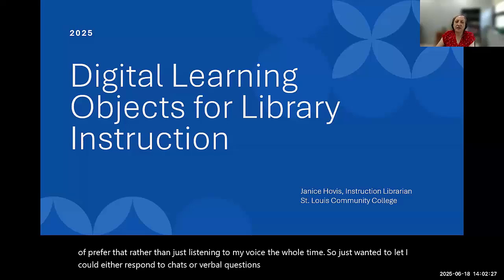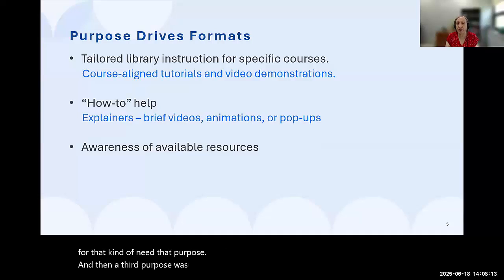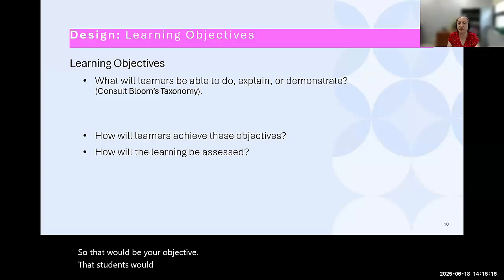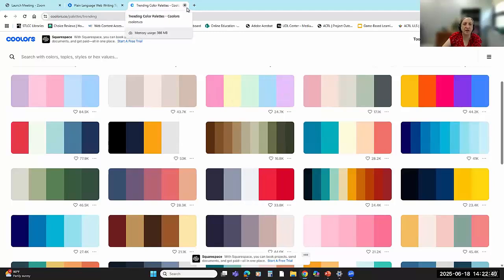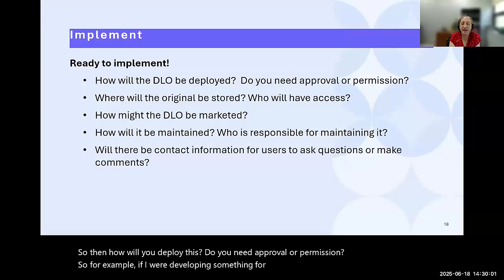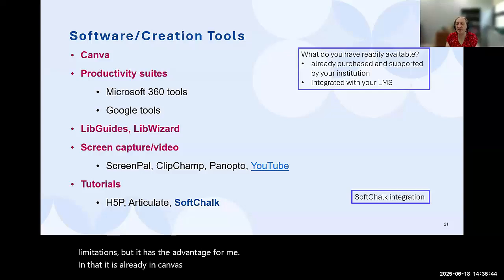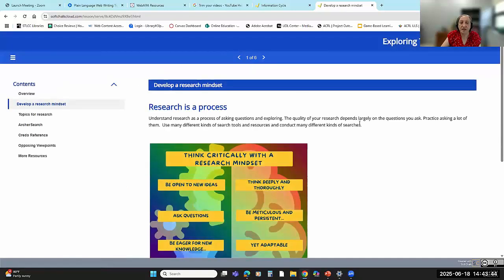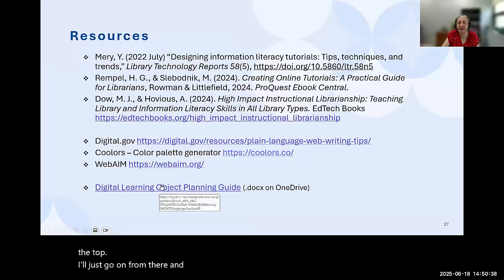Digital Learning Objects; A Planning Process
Presenter: Janice Hovis, St. Louis Community College
Abstract: Digital learning objects encompass more than just tutorials; they include videos, images, slides, and even LibGuides. What do you need to consider when planning, designing, and developing learning objects? This session will focus on the planning process using the ADDIE model of project development adapted to the creation of digital learning objects for library instruction. The ADDIE model has five stages:  Analyze, Design, Develop, Implement, and Evaluate. At St. Louis Community College Libraries, we are taking this approach as part of a wider effort to revamp our digital presence The session will also include a demonstration of a tutorial created with SoftChalk and other example learning objects.